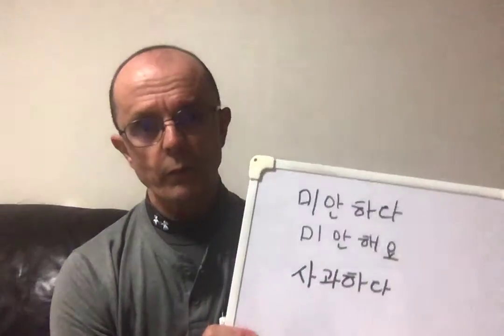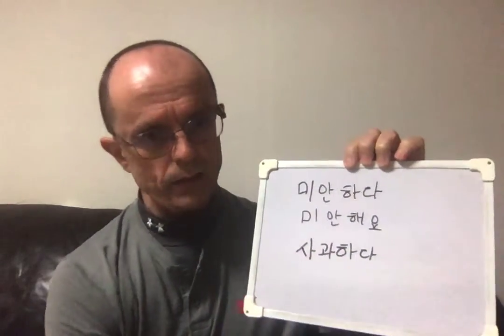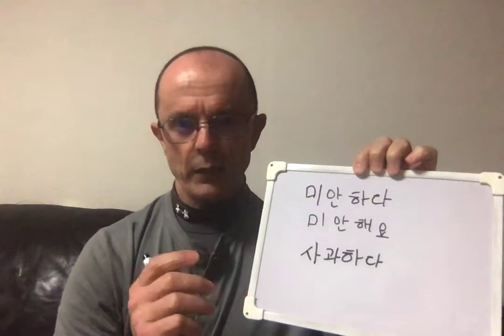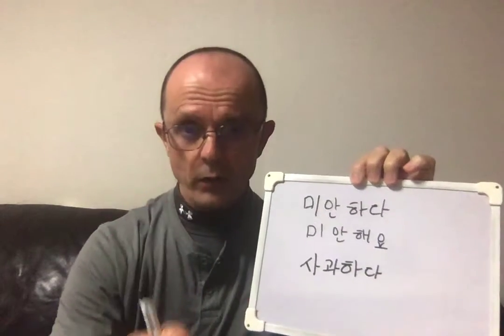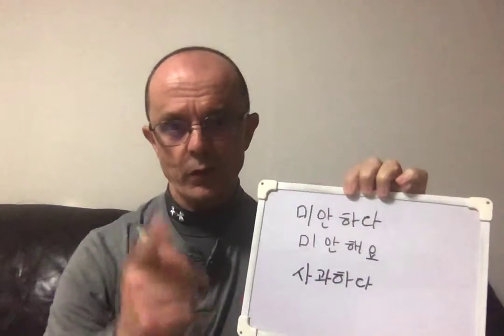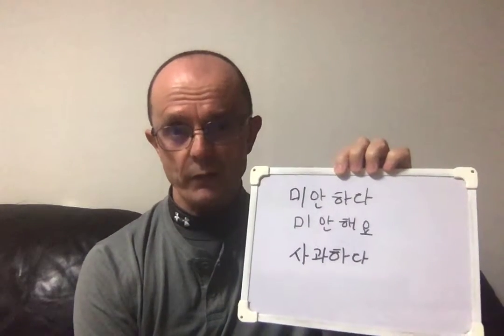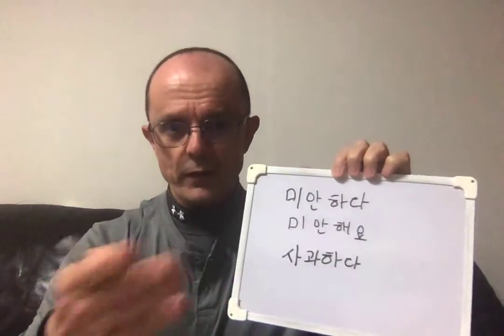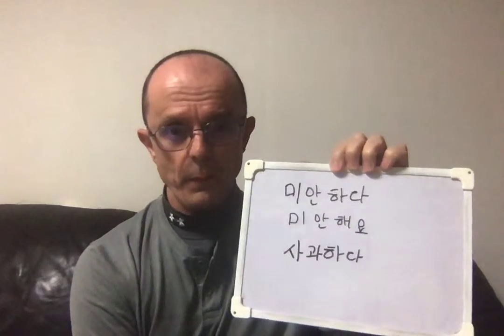How to say "I apologize" in Korean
Here are the direct links to my Korean conversation books:

After talking about saying I'm sorry in Korean, the next thing would be to talk about the word "apology" and the verb "to apologize".

This is easy to remember because the noun for apology is the same as apple. Strange, but good for us.

Apple and apology are both 사과

This comes from different Chinese characters, or hanja, in Korean, but the spelling and pronunciation are the same. You can have whatever fun you need to for making your connections there.

One thing though is that apologizing is usually done in the formal way so in stead of

사과 해요

you will likely want to use

사과드립니다.

You can use the less formal version among friends or those well below you in social positions, but this is one of the times where it is okay to err on the side of being too formal.